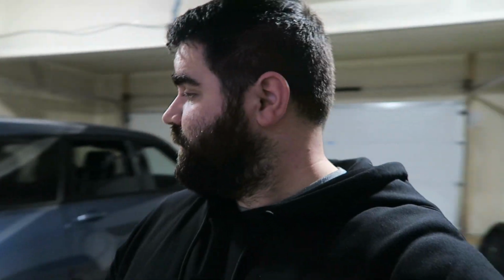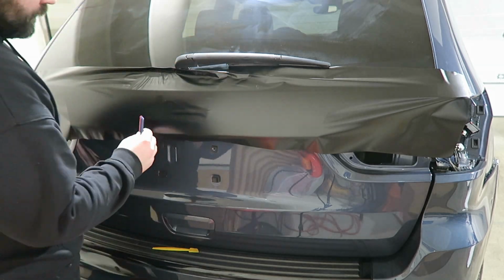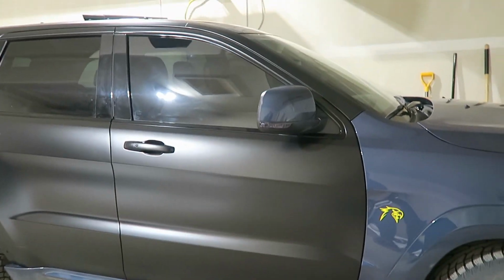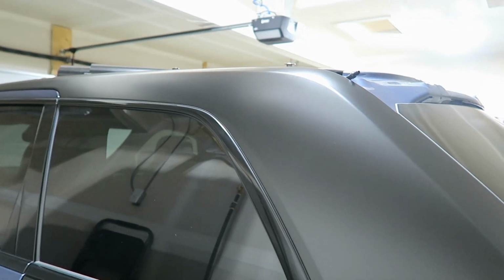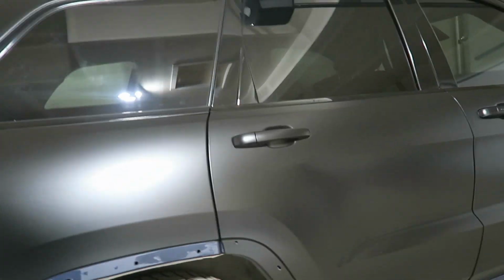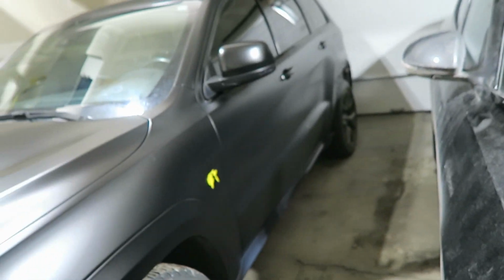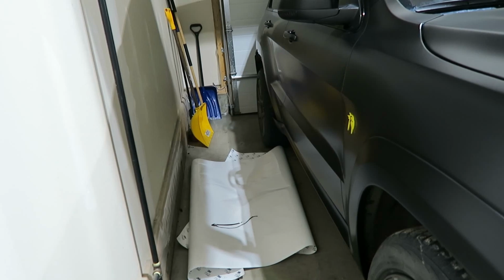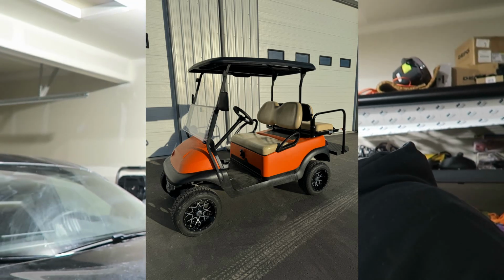Satin Black Trackhawk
Continuing the Trackhawk Wrap!